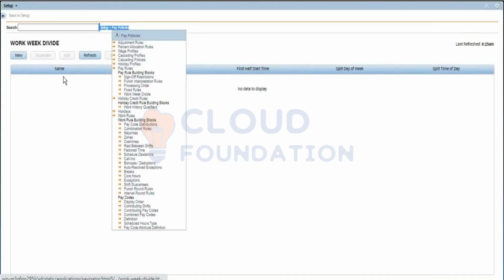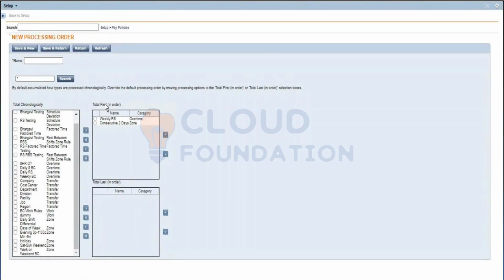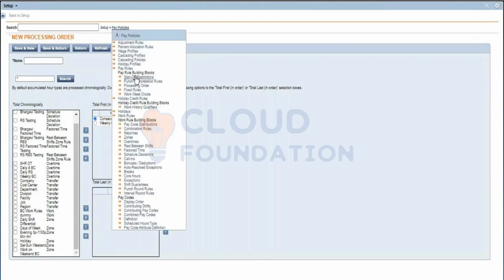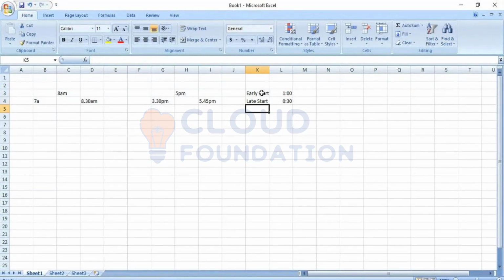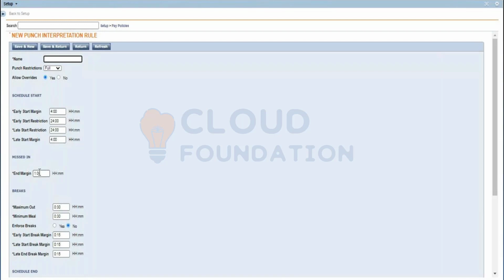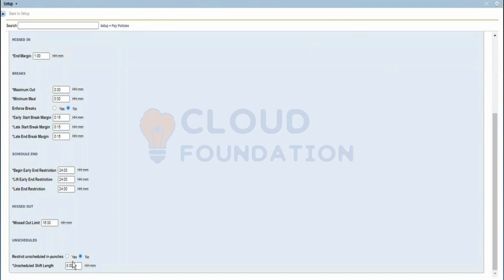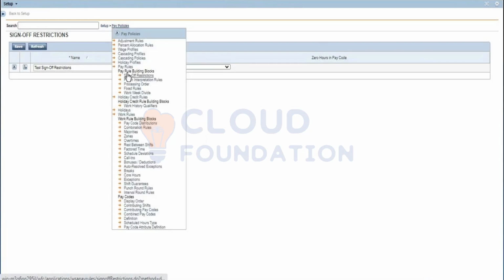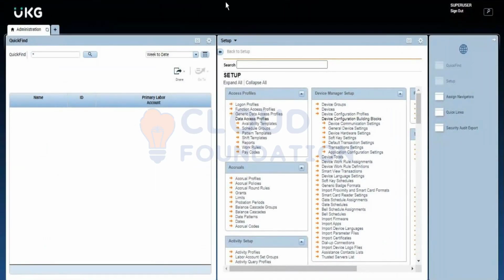kronos training | kronos online tutorials | processing order | kronos course | Cloudfoundation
This video teaches you the fundamental concepts in Kronos.
If you are looking to start your career in the Kronos platform then Cloudfoundation provides online training on Kronos Technology.

TimeStamps: -
00:08 - Work Week Divide
00:47 - Processing Order
08:37 - Punch Interpretation Rule
22:18 - Sign-off Restrictions
25:19 - Pay Rule Setup
27:47 - Currency Policy